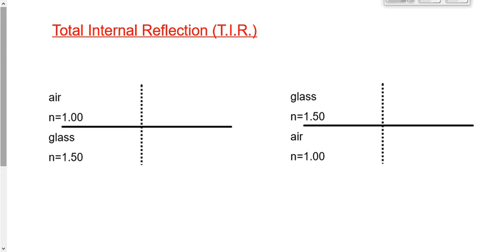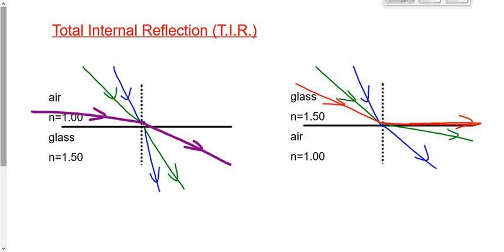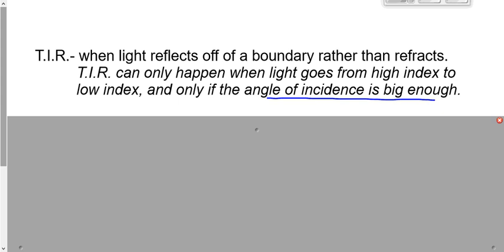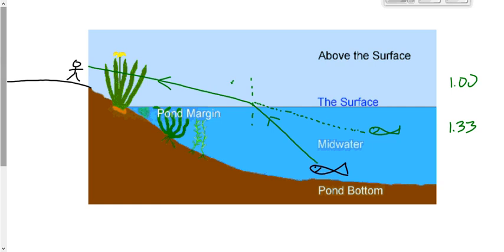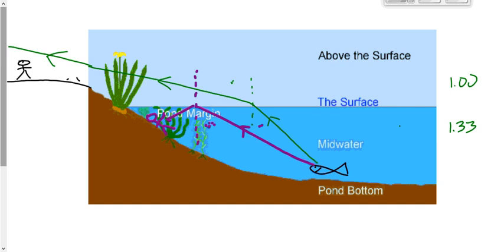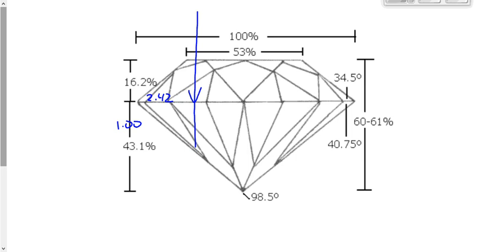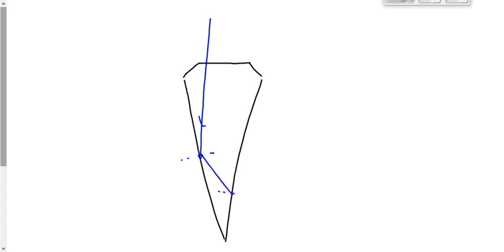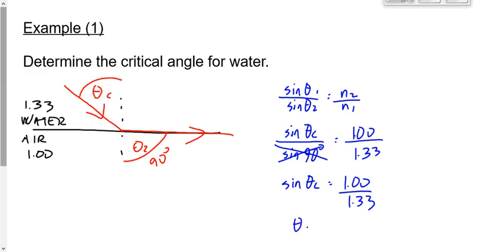(P3019S) Topic 39- Total Internal Reflection